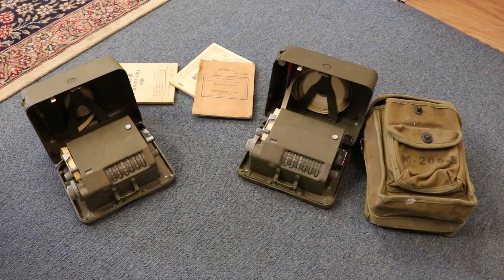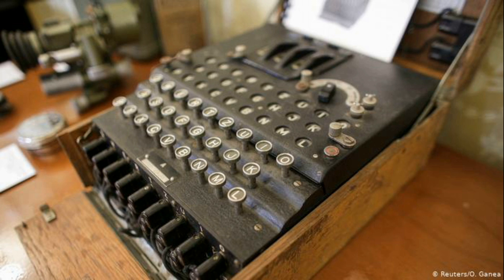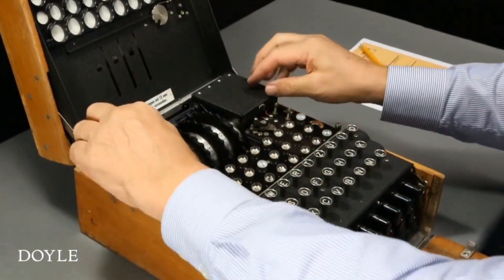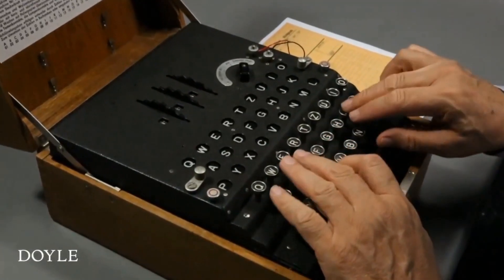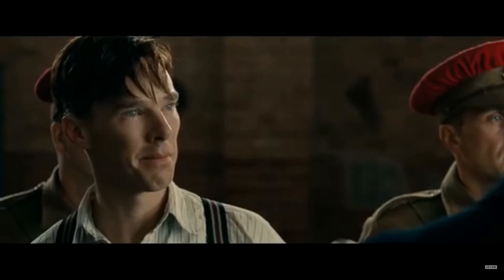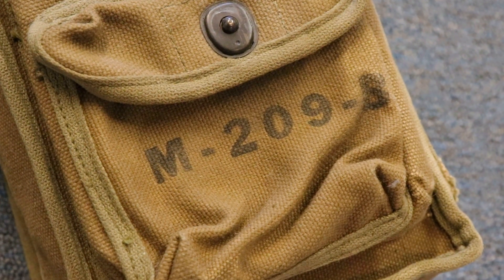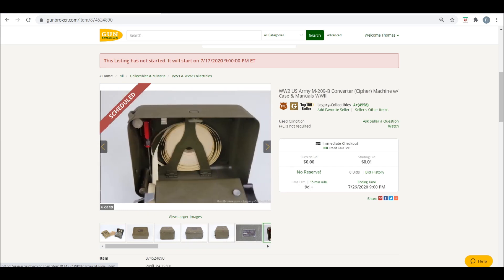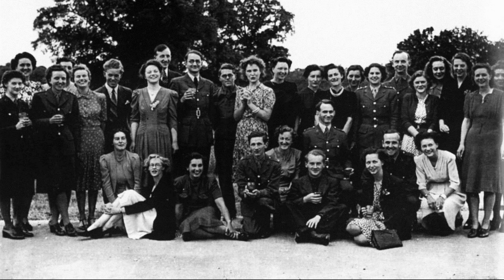WW2 US Army Cipher Machine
In this episode, we show you two original WW2 cipher machines issued to the US Army and talk about the German Enigma.